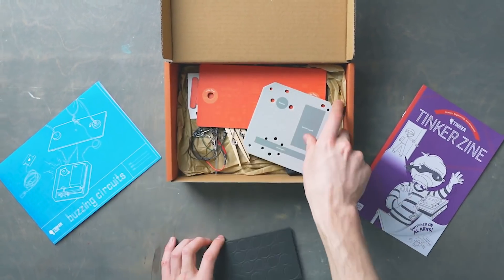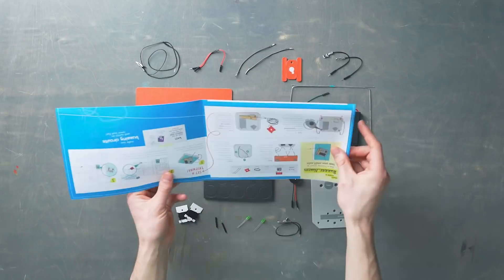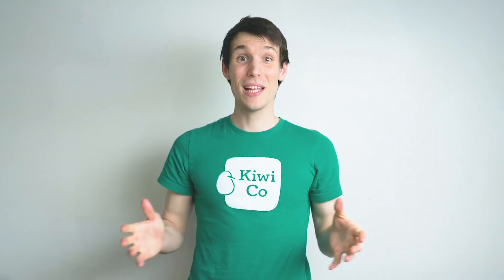How to Make a Buzzing Circuit | Tinker Crate Project Instructions| KiwiCo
Explore switches in circuits, telegraphs, morse code, and alarms throughout history while creating your own buzzing game and alarm!